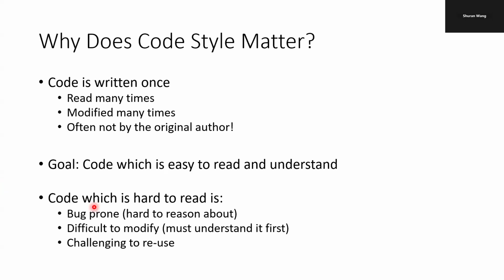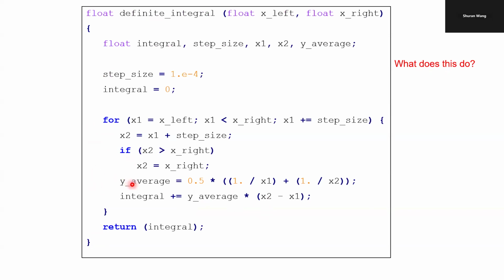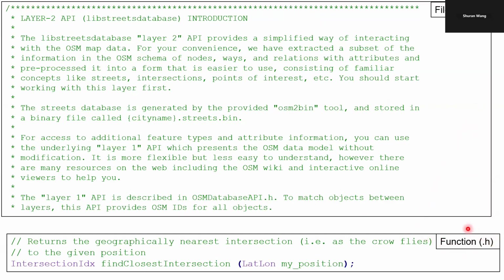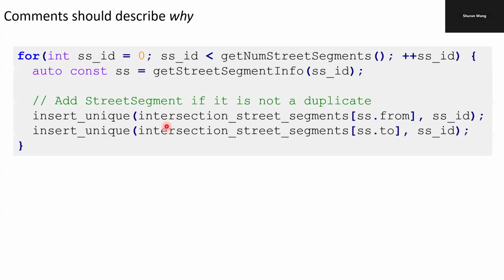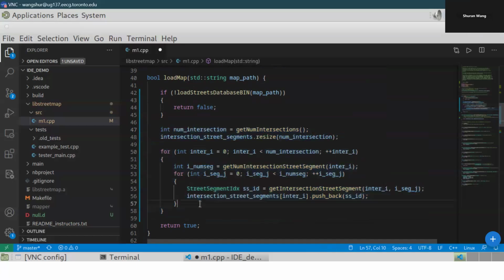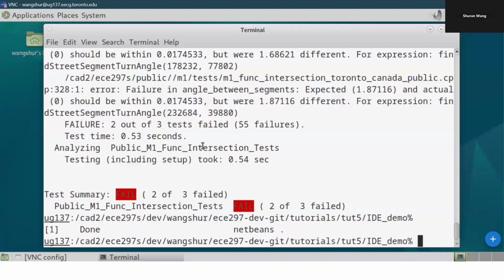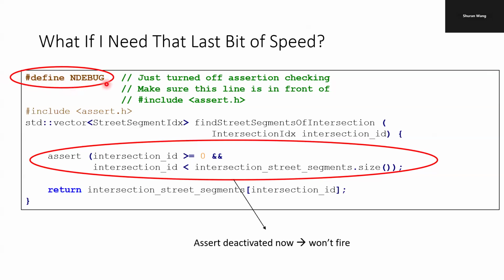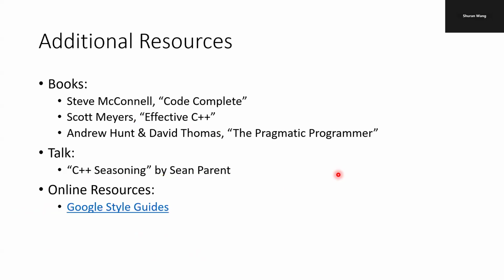ECE297 TUT04 Tuesday 3-5pm